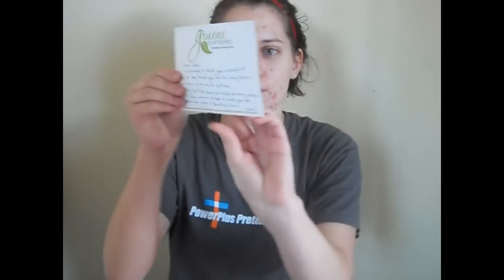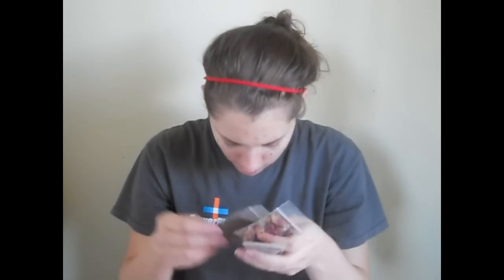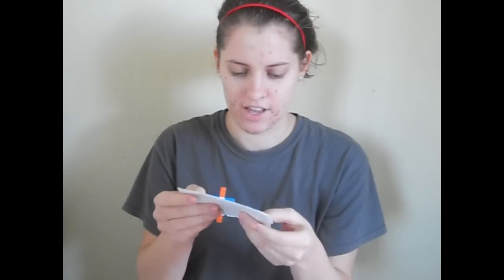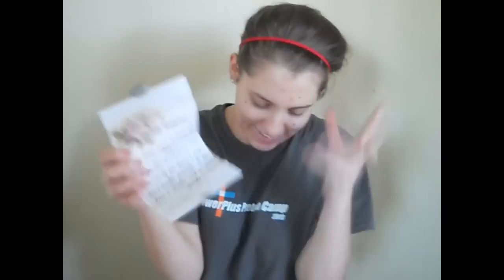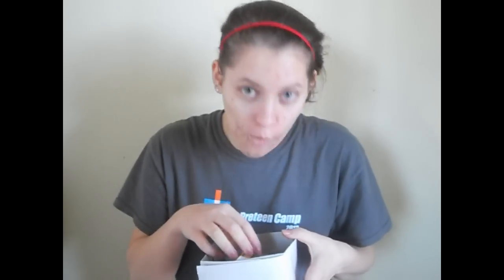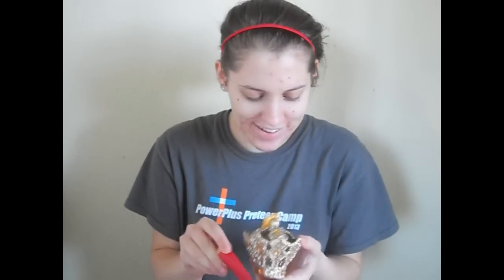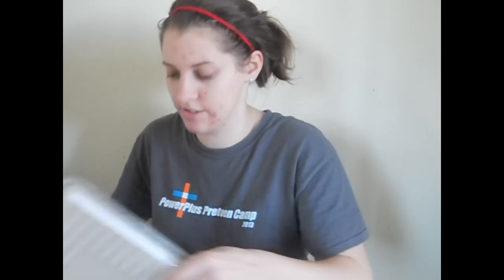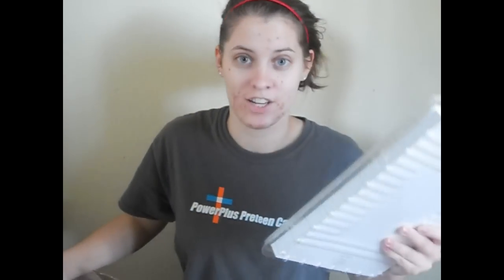Presents and Parcels ✉ Episode 1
Introducing a brand new mini-series from Royalty Soaps! In these short videos, I open up presents & parcels from quality suppliers and darling soap friends!